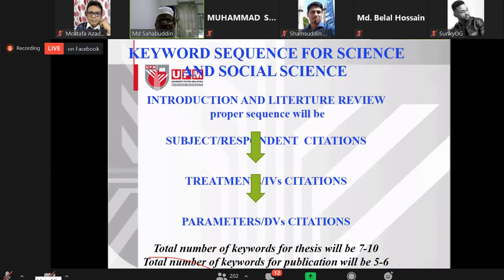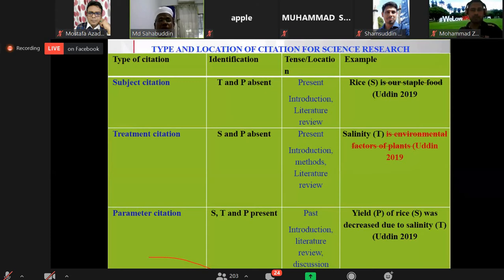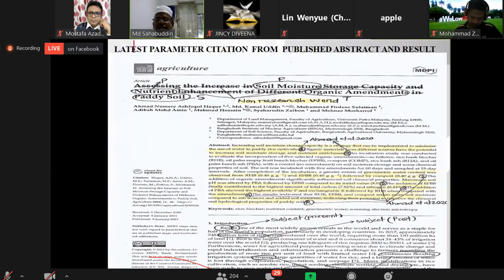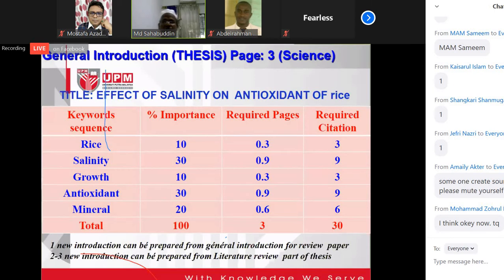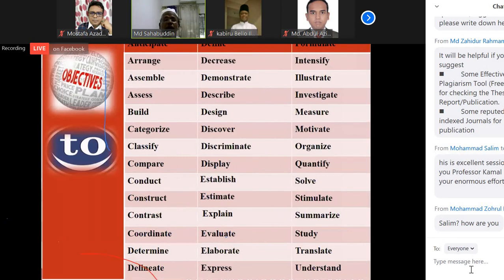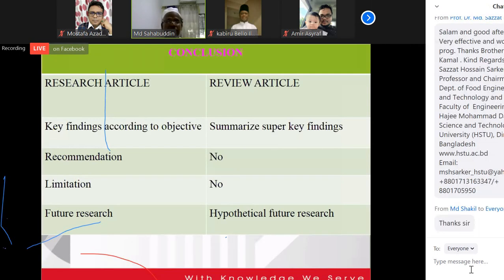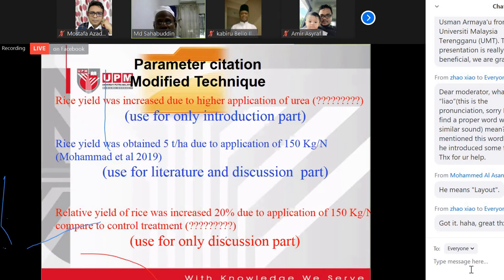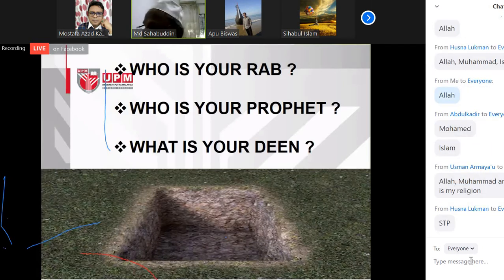KSI Technique l Dr Kamal l UPM l 6 Feb 2021